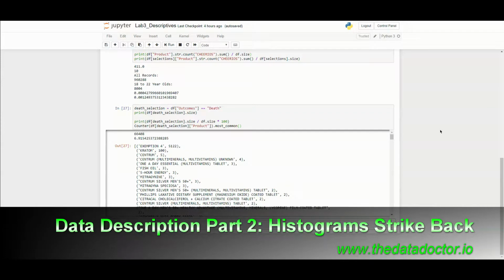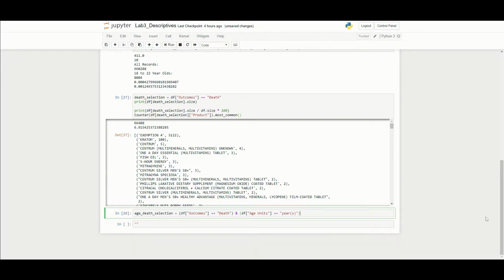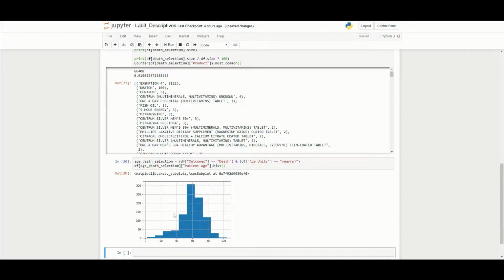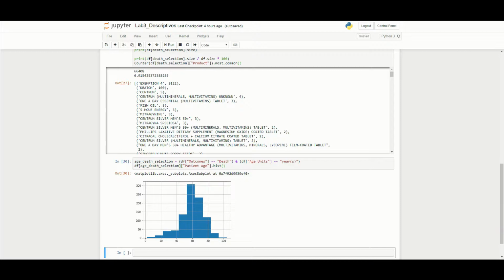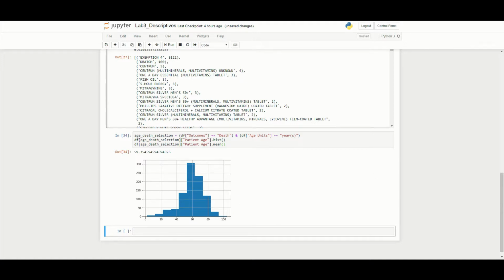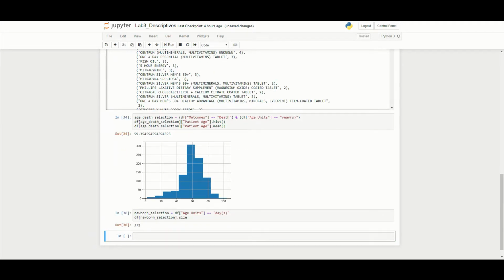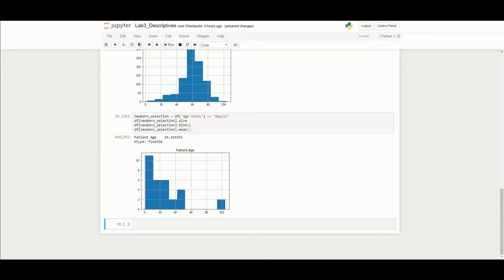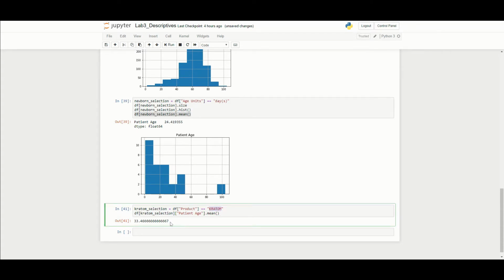Introduction to Data Science Part 3.2 : Histograms Strike Back